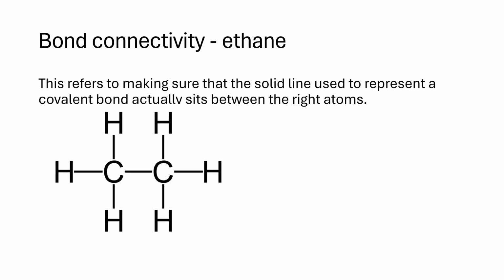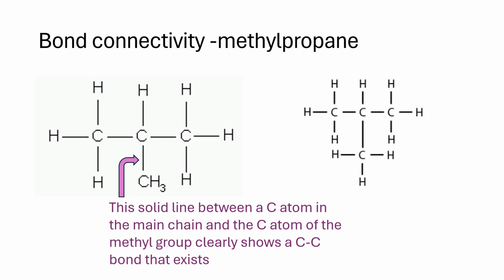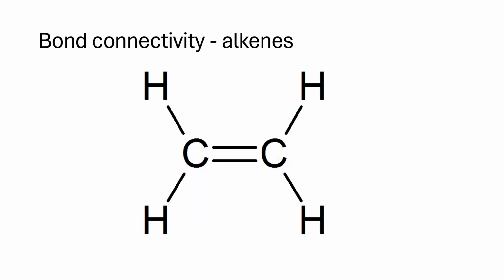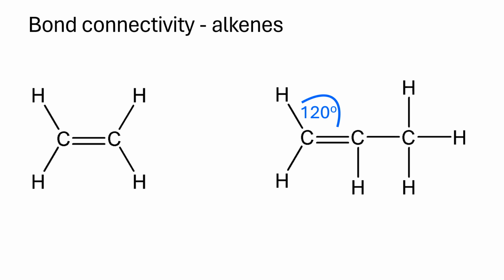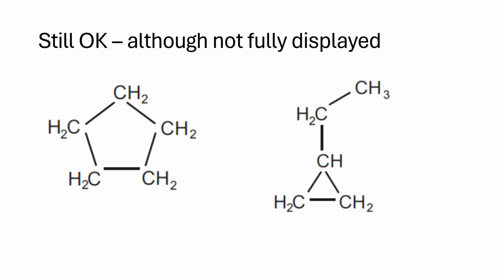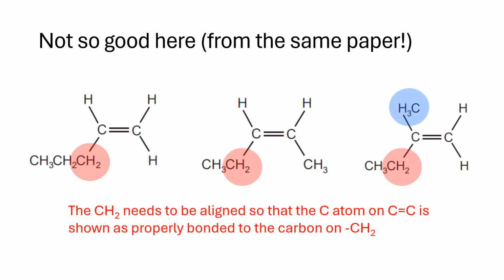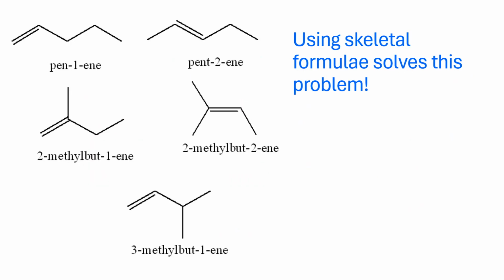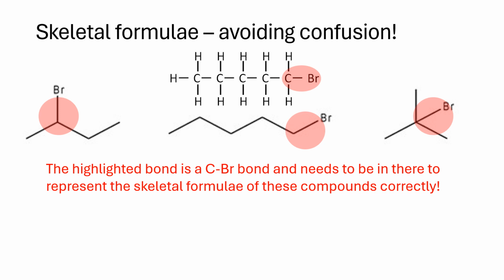Bond connectivity in organic structures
A look at how to ensure the right atoms have the bonds drawn between them in your displayed formulae.